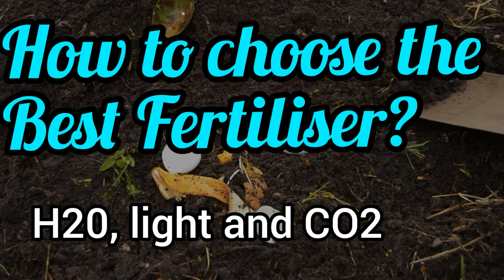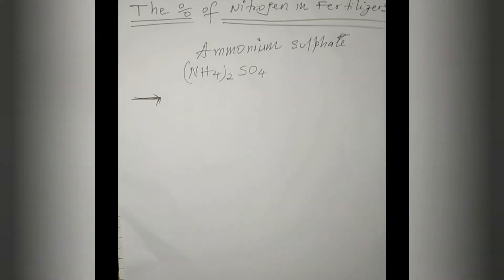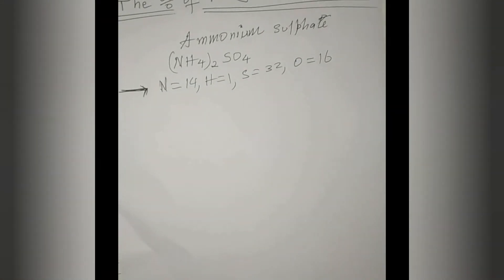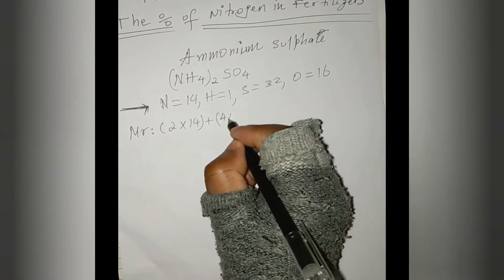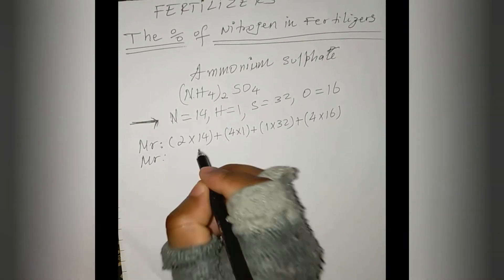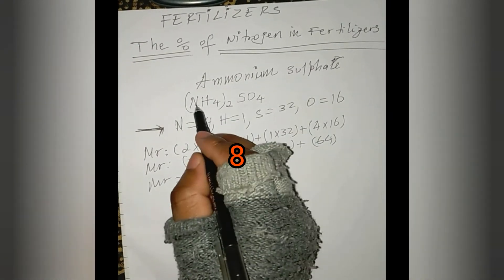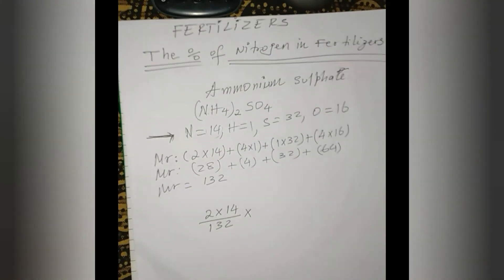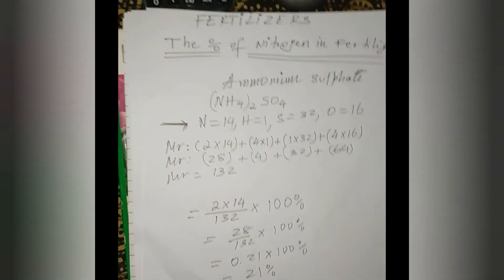How to find the percentage of Nitrogen in Fertilizers?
A Fertilizer is any substance added to the soil to make it more fertile.
Animal manure is a natural fertilizer, synthetic fertilizers are made in factories. In How to find the percentage of Nitrogen in Fertilizers, we will know what plants need for growth, the main elements, the composition and how to find the percentage of Nitrogen in Fertilizers.